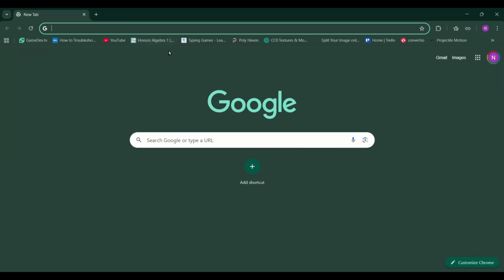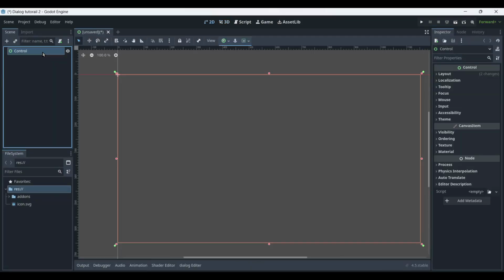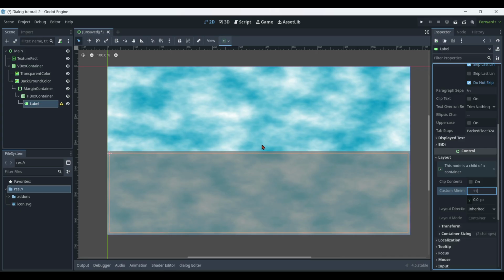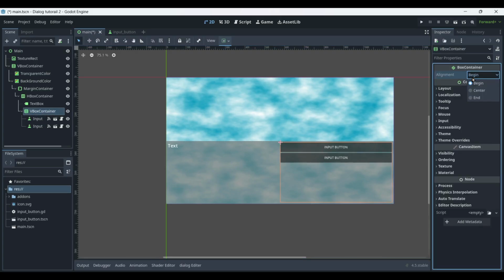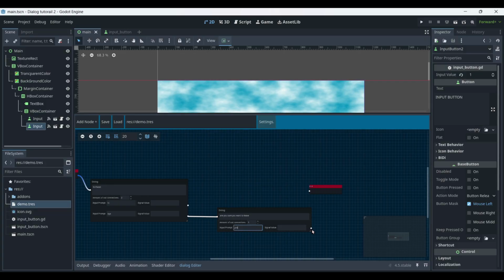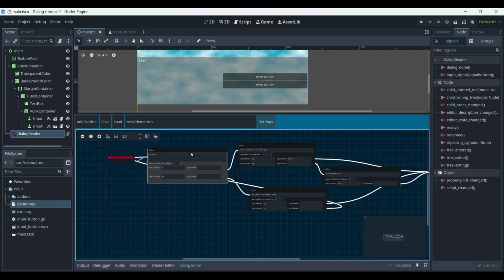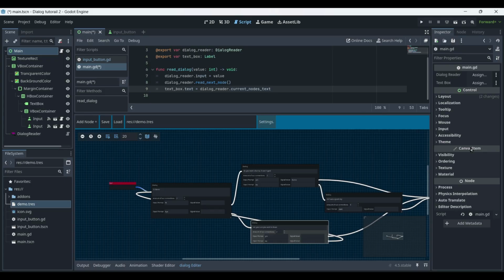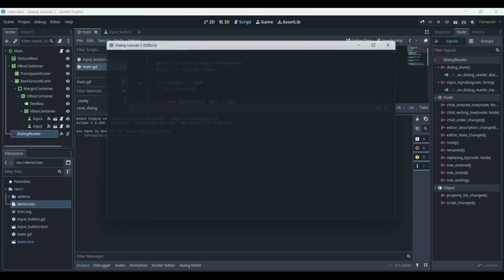Dialog Editor Tutorial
A tutorial for Dialog Editor a non linear node based dialog editor plug-in for the Godot game engine available under the MIT license, crediting my work is greatly appreciated.